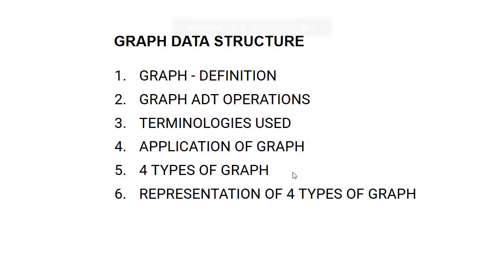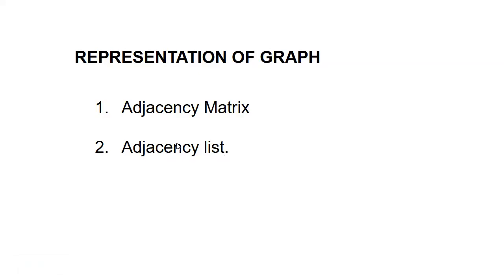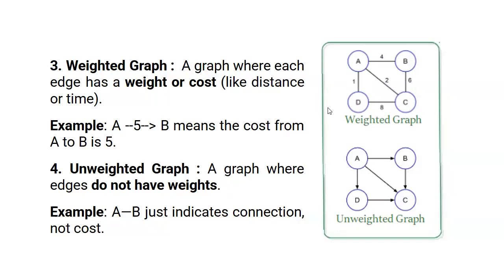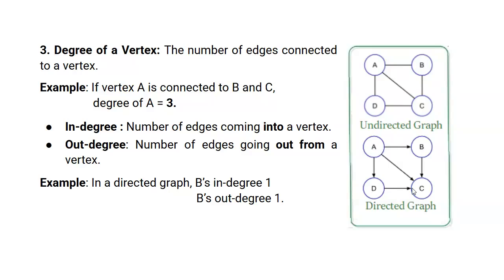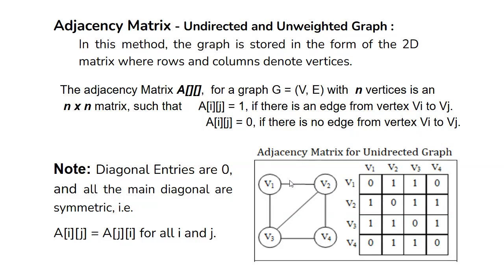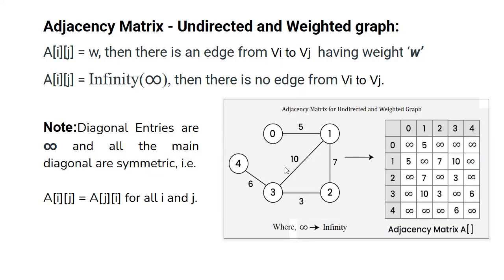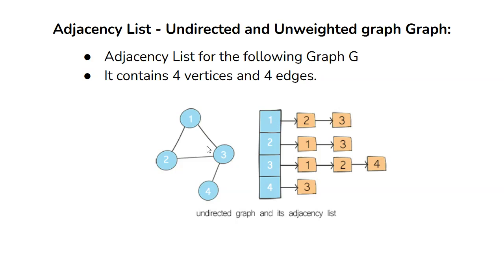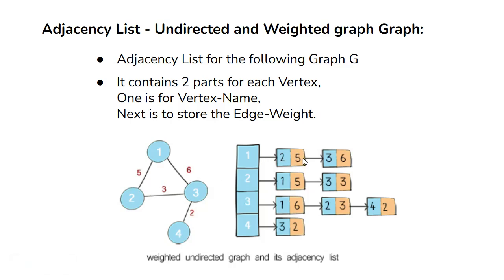UNIT 5 Understanding Graph Data Structures and Their Applications 📊